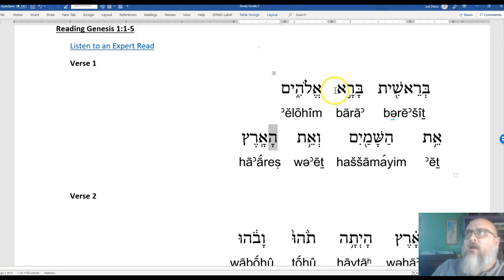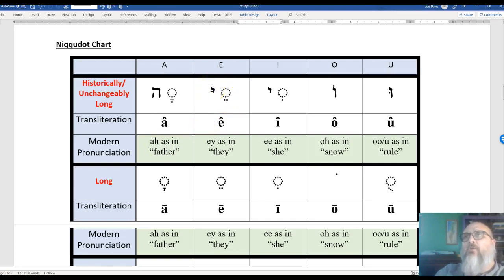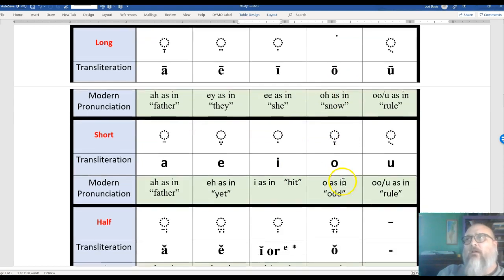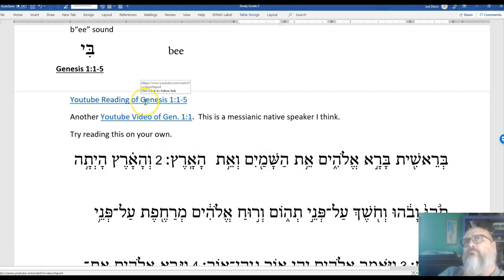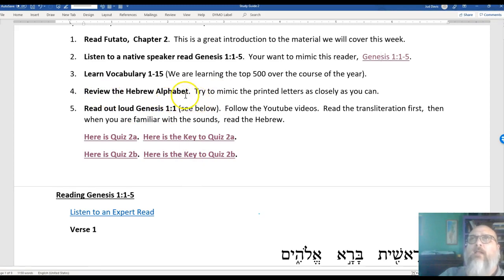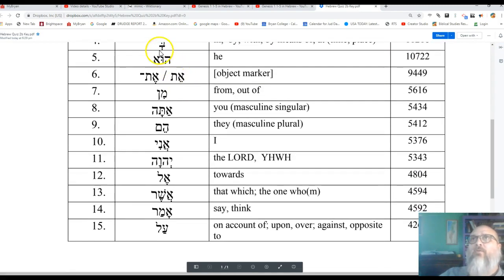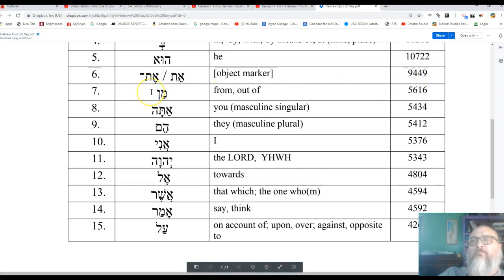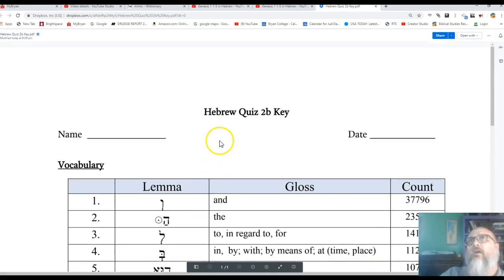Study Guide 2 HEB 111 Bryan College